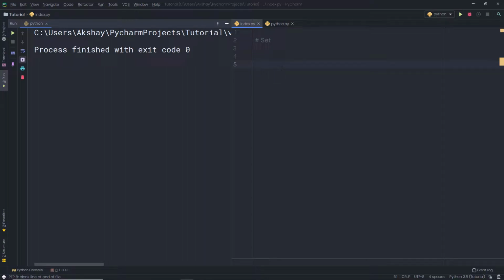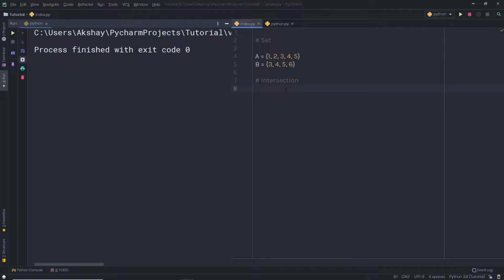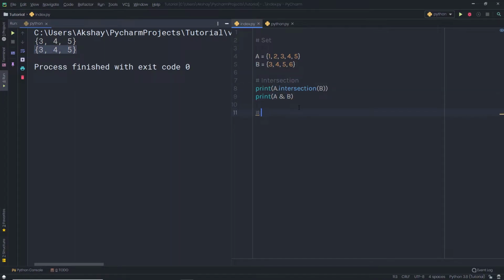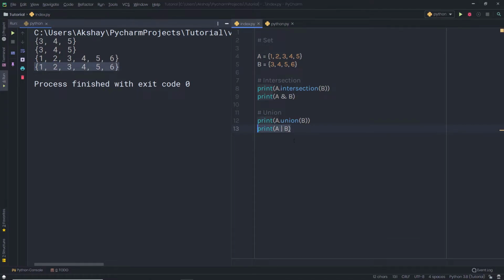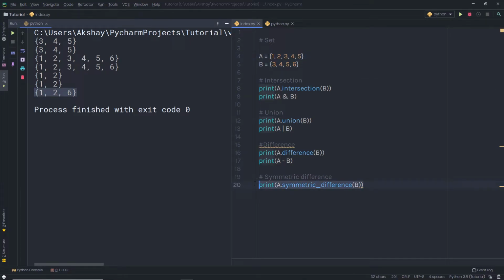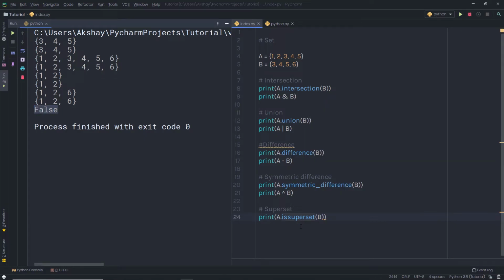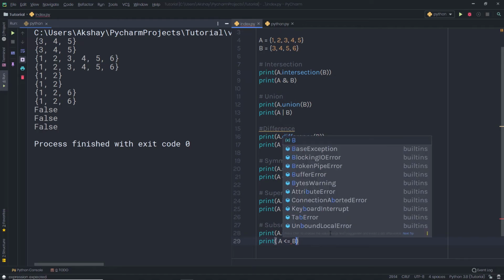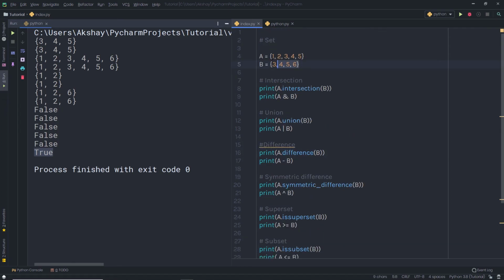Sets in Python - Python Advanced Tutorial Series - 48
In this lecture, we are going to learn what is set, how to use it, and how it useful while working with python program.